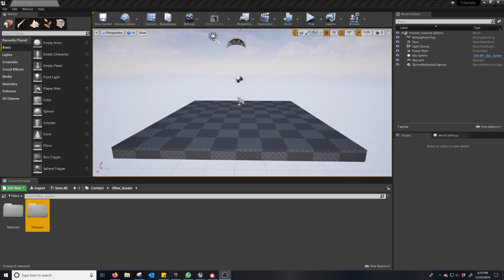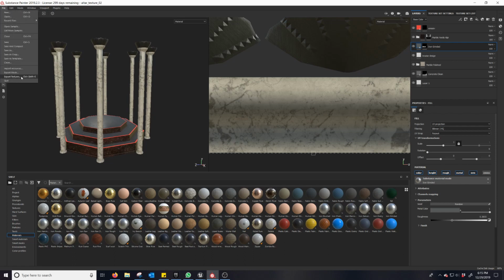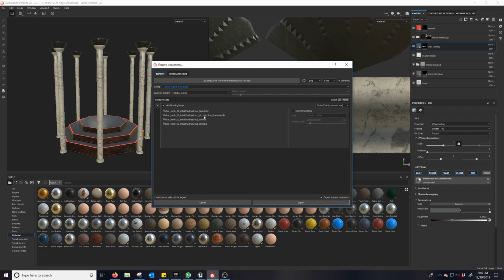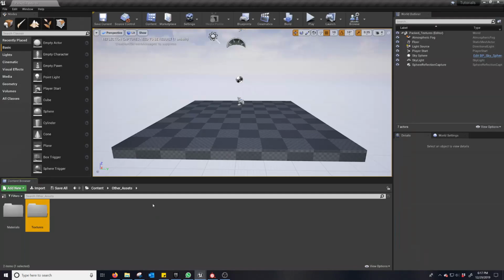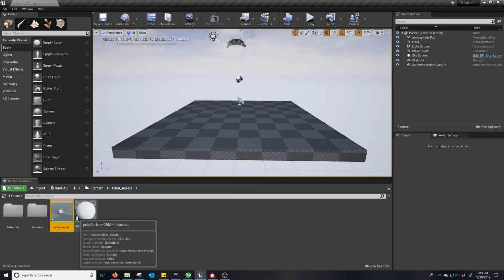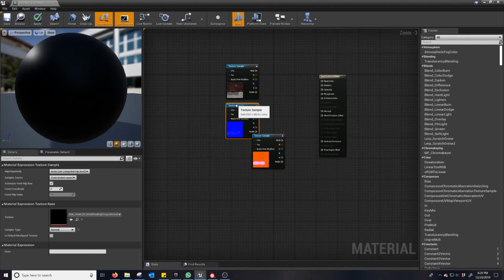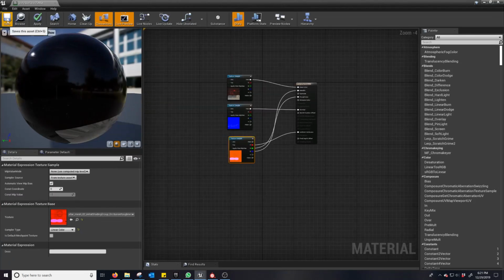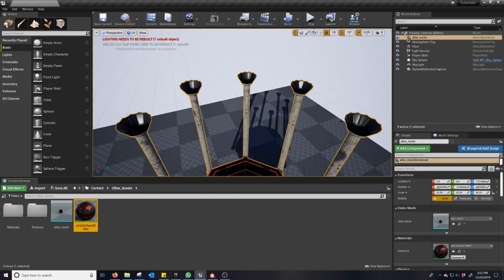UE4 Packed Textures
This tutorial is on how to export packed textures in Substance Painter, then properly implement them in Unreal Engine 4's material editor!